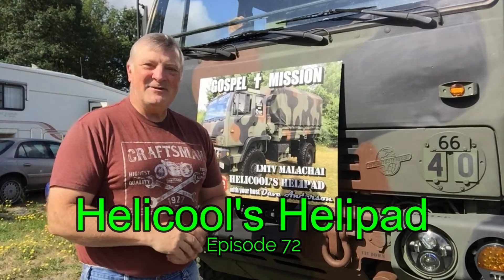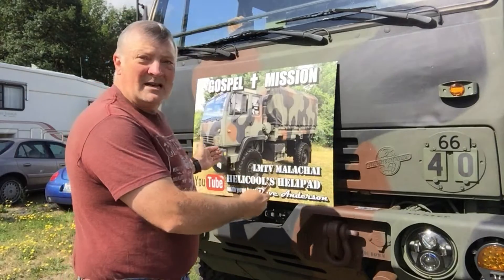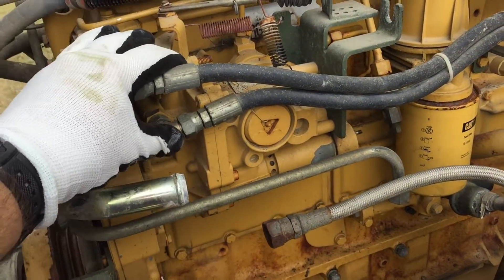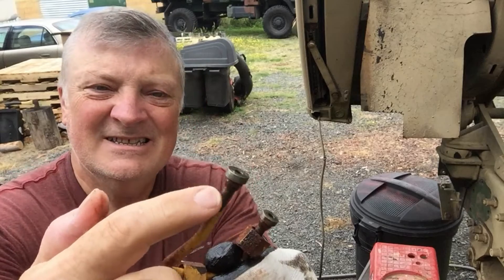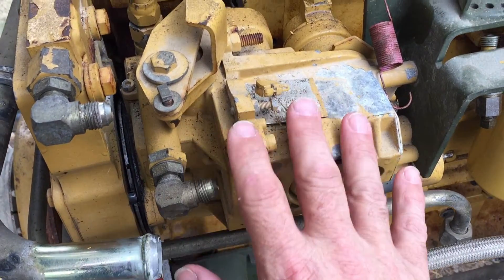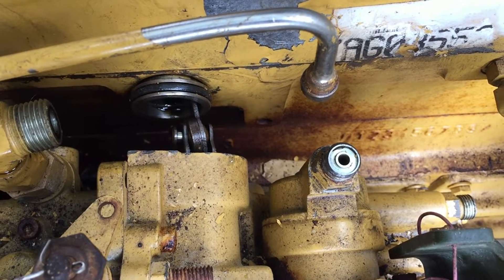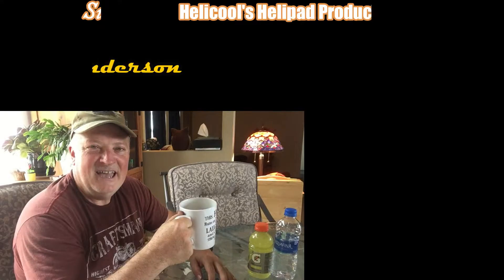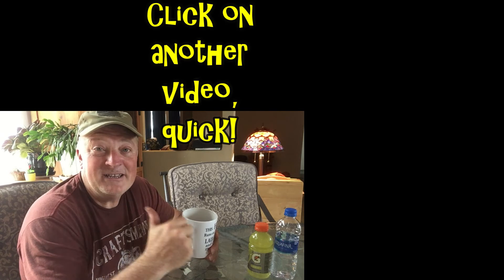FMTV CAT3116 BIG ENGINE COMPONENTS Removal #70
In this episode, the turbo, fuel control, 2nd stage fuel filter, fuel-water separator, & engine oil pressure switch are pulled from the CAT 3116 LMTV engine, providing one of the last steps in order to pull the engine.  I also build a high capacity oil collection pan to catch waste oil from the engine, transmission and axle gear boxes.

Thanks Sean Fillner for the easy design of the oil pan.